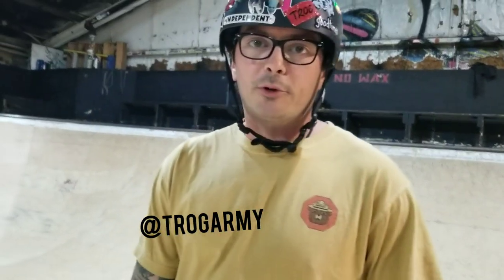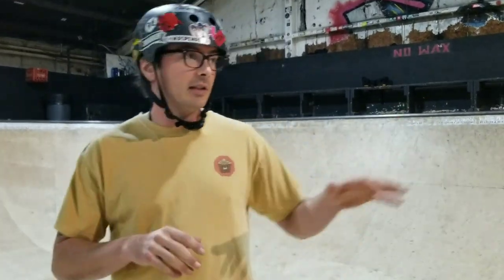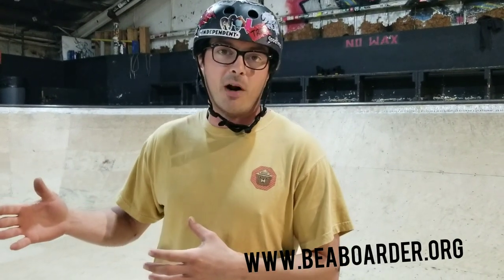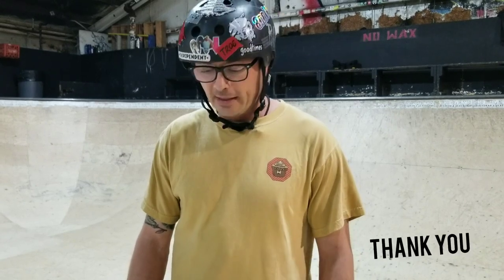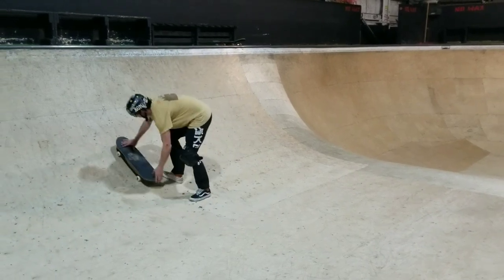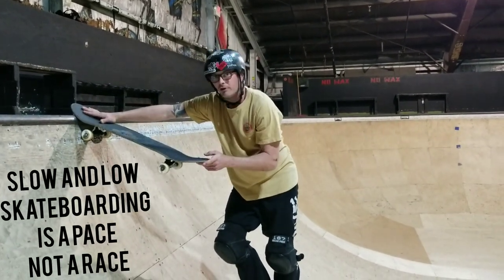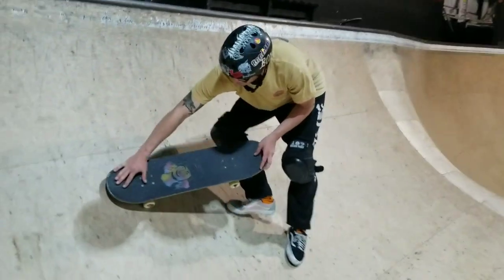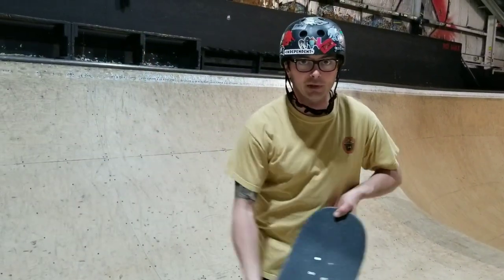The Art Of Ram - How To Tail Stall (F/S) Revert - Intermediate Ramp Riding - Skateboard Trick Tips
Online Coaching and Instruction is available.
Cost is $50 per hour